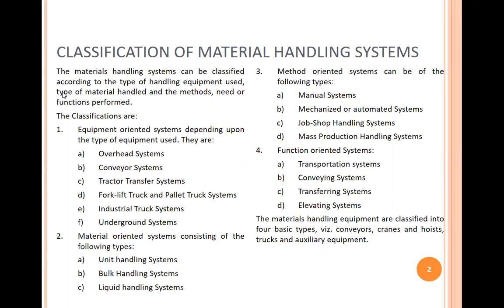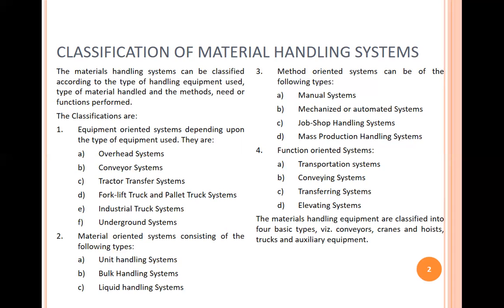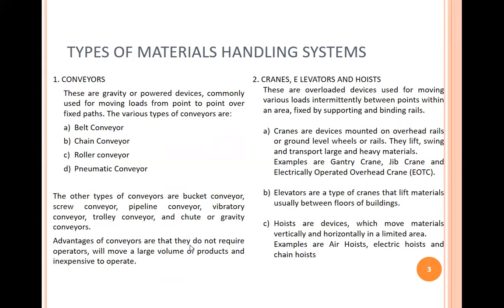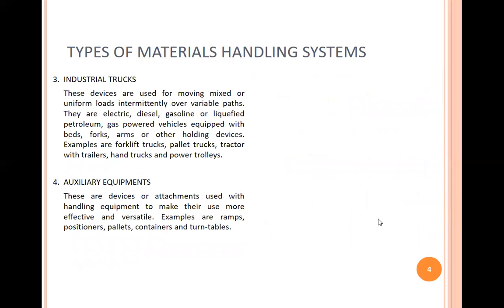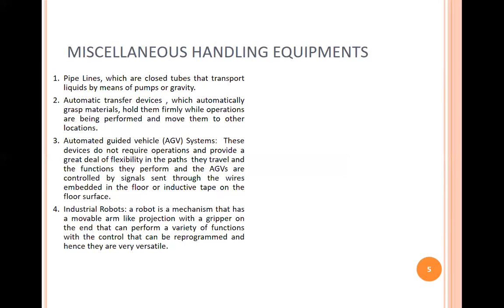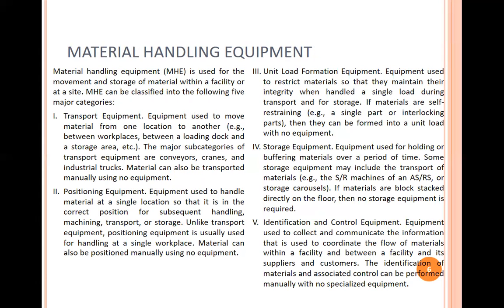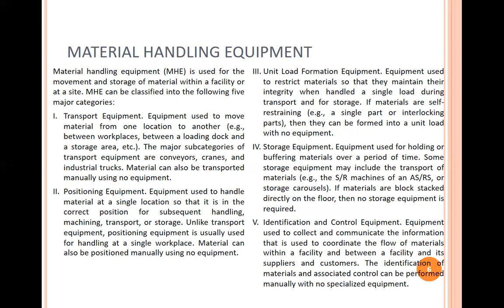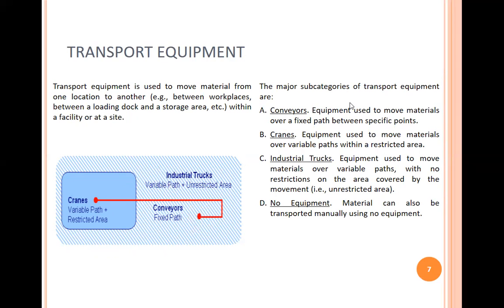11 0 MATERIAL HANDLING